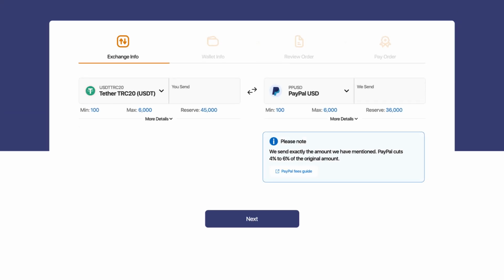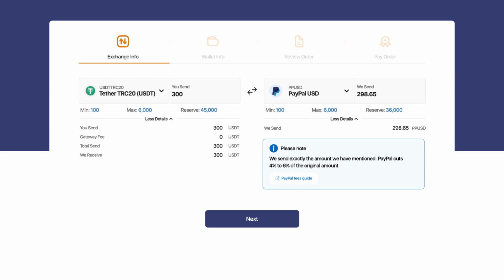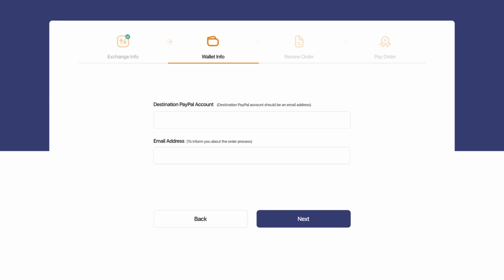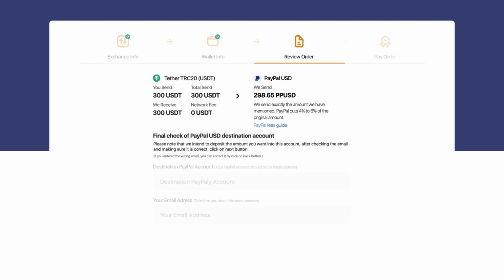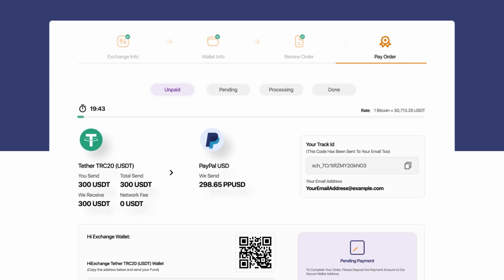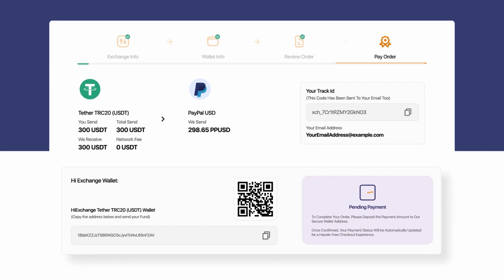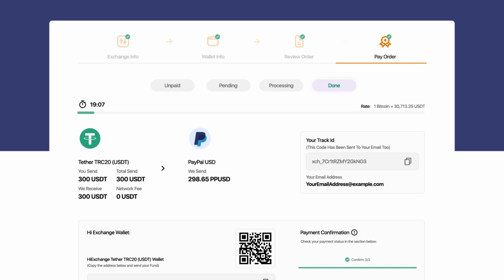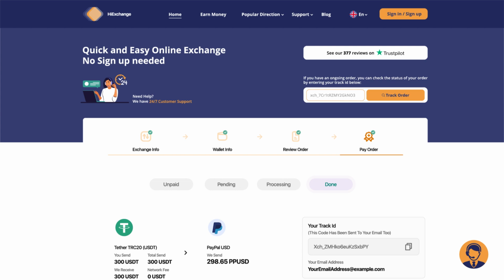Exchange USDT to PayPal in 4 easy step | No KYC [2023 update]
Are you looking for a quick and secure way to exchange Tether (USDT) to PayPal? Look no further! In this comprehensive guide, we'll walk you through the entire process in just 4 easy steps.

HiExchange - Your Trusted Decentralized Platform

Welcome to HiExchange, your go-to online decentralized platform for seamless digital currency and cryptocurrency exchanges. Our automated system ensures that you get the best exchange rates available, as we constantly stay ahead of the competition.

🔒 Your Privacy Matters

At HiExchange, we value your privacy above all else. That's why we don't require any KYC or lengthy sign-up processes. Enjoy exchanging your digital assets with full anonymity and peace of mind.

We care about your trading experience, and that's why our dedicated support team is available around the clock to assist you with any questions or concerns.

👉 Join our Telegram Discussion Group to chat with experts and fellow investors